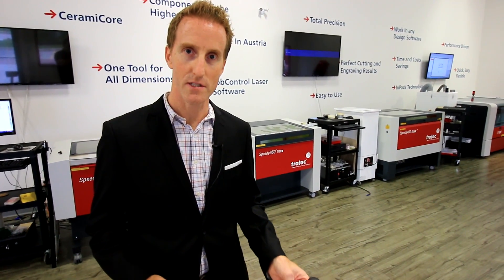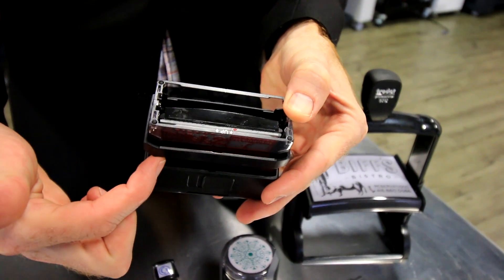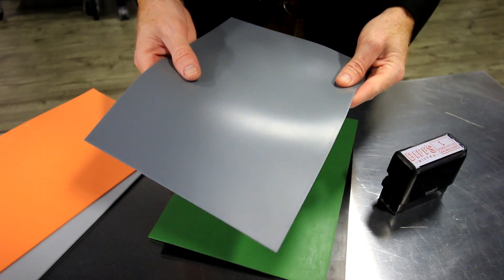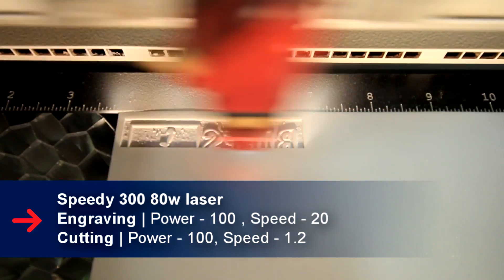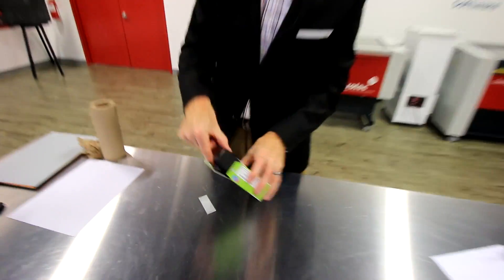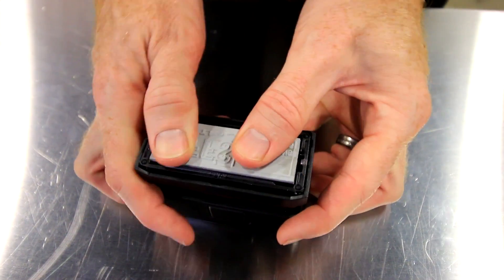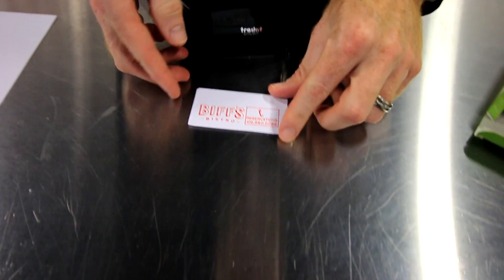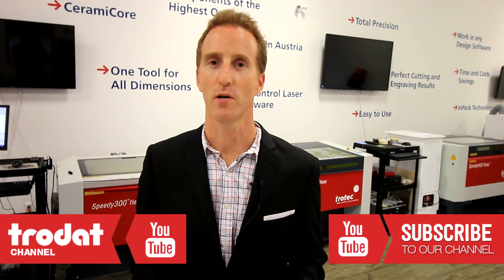Laser Engraving Rubber Stamps | Customizing Stamps with Trodat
This week we're going to show you our laser rubber material and how to laser engrave a Trodat Printy rubber stamp with our Speedy 300 laser engraving machine.